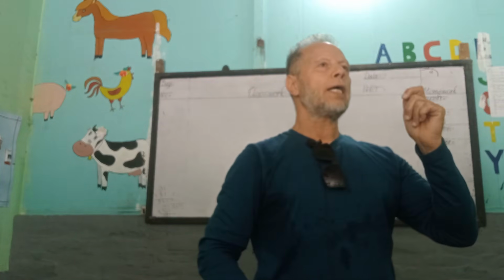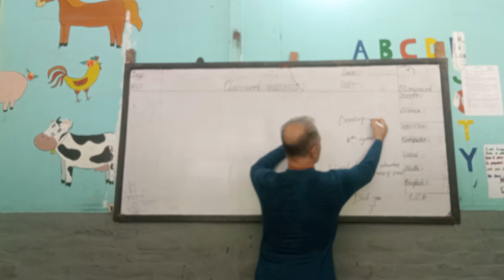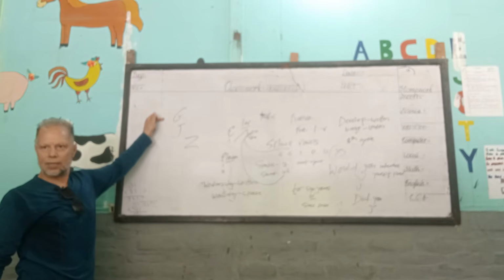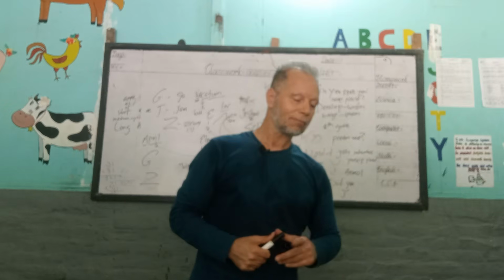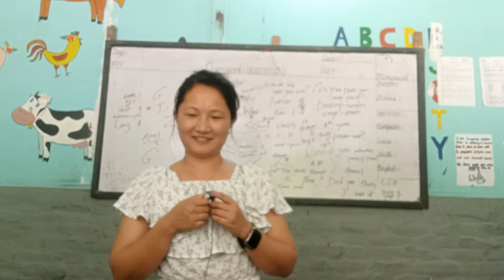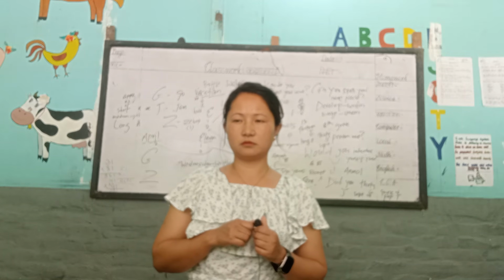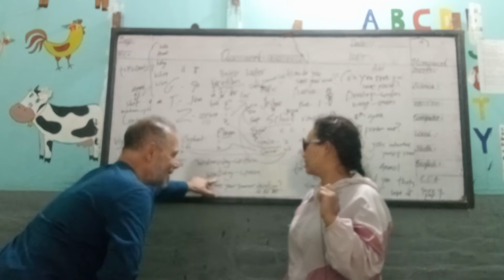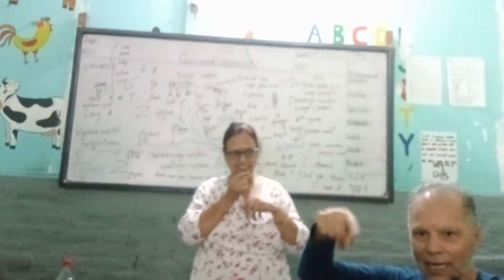THE SECRET TO TEACHING IN NEPAL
Dilip Bohora coaches to pronounce letters, spell words, and use conversations in an EZ way.
words: three, thirty, April, vegetable, develop,
 apple, ask, Wednesday, student, study, salt, sugar.

video edit: Inshot
children's photo: Pixabay
Thumbnail design: Pixelab